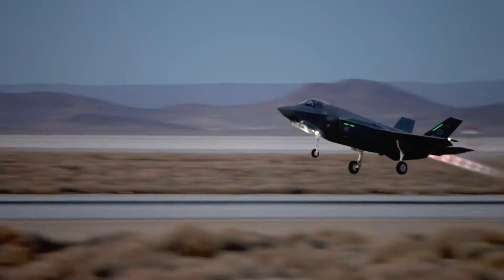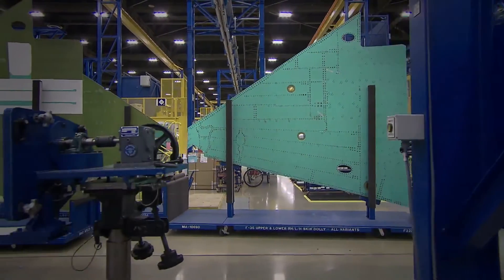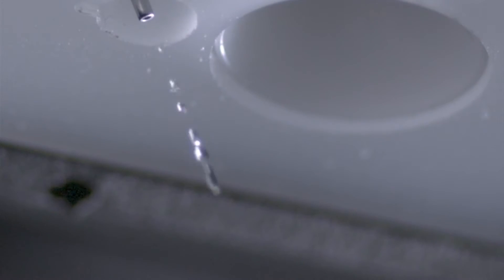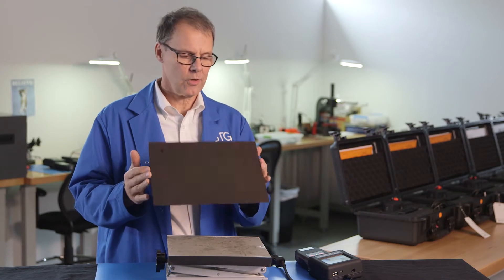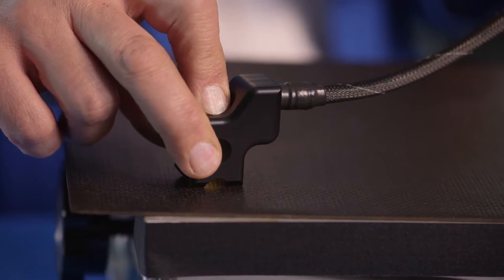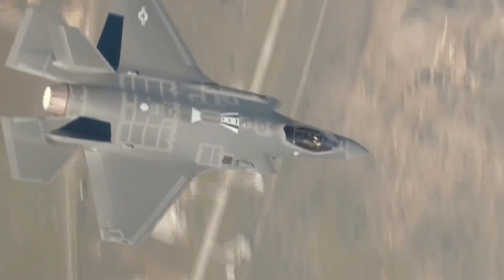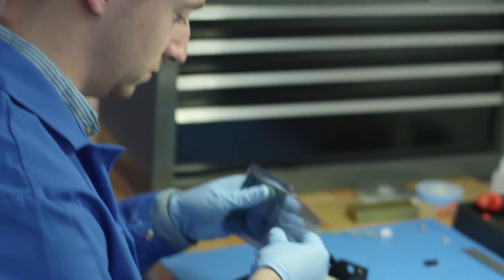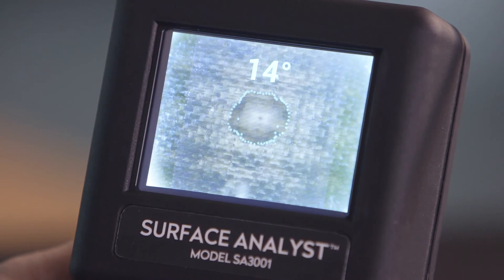BTG Labs Surface Analyst™ and F-35 Program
BTG Labs in Cincinnati Ohio are specialists in surface chemistry and adhesion issues. Learn how a few drops of water, American ingenuity, and an Air Force SBIR contract are changing how we design and build in the future.